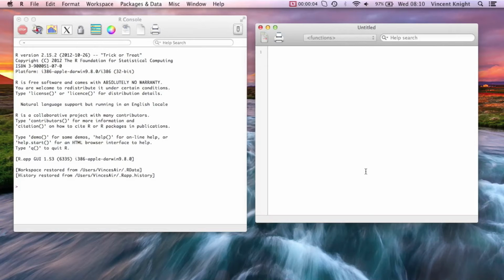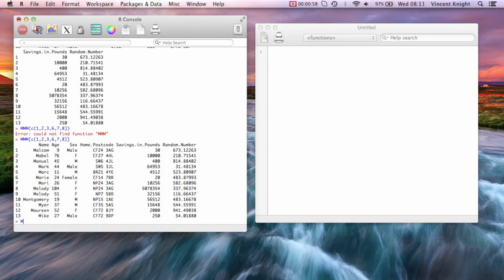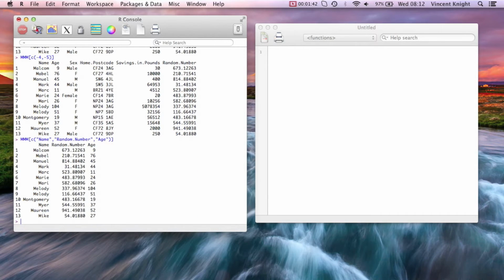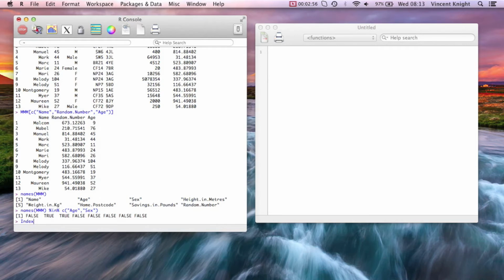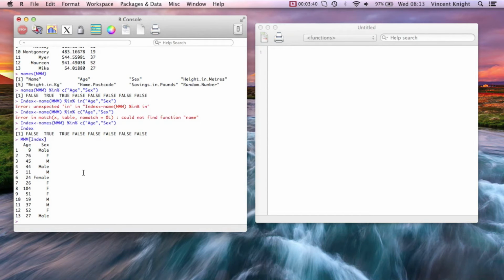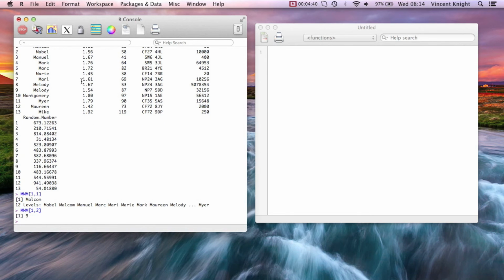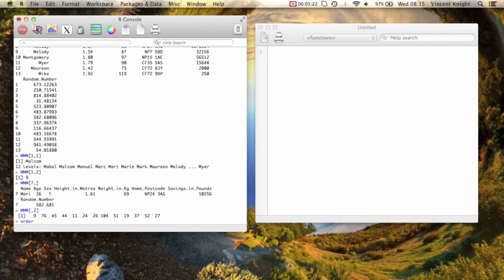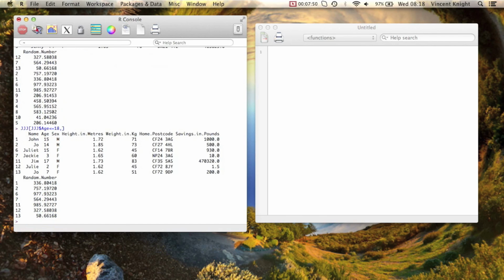3.3 Manipulating data frames in R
This video shows how to manipulate data frames:

- selecting certain observations;
- selecting certain variables;
- filtering certain observations based on variable values.